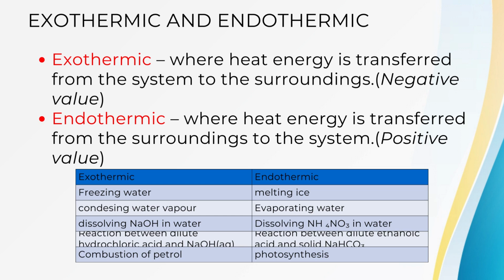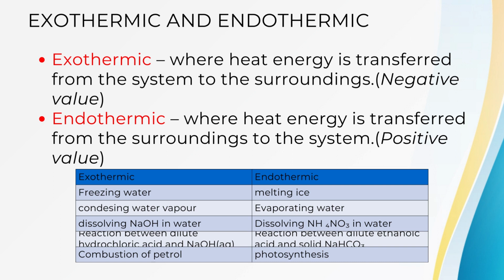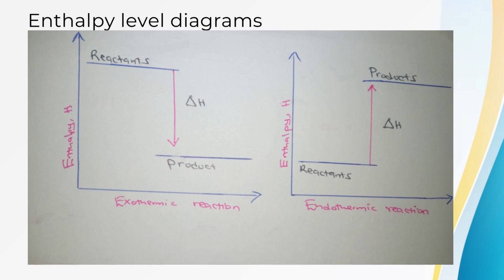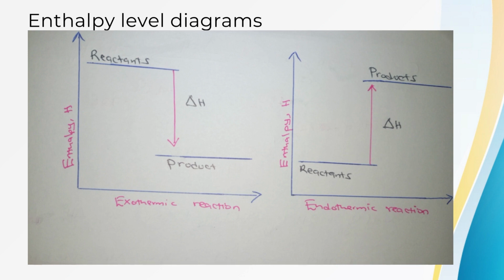Pearson Edexcel IAL CHEMISTRY UNIT 2: TOPIC 6 ENERGETICS PART 1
International advanced chemistry unit 2: topic 6 energetics part 1 of 6.